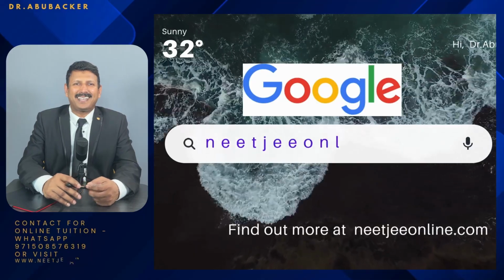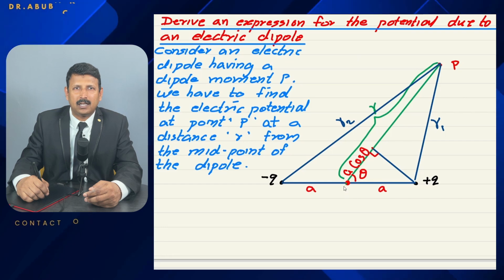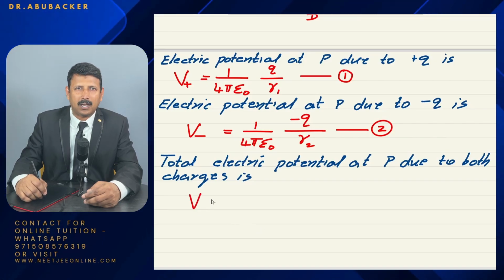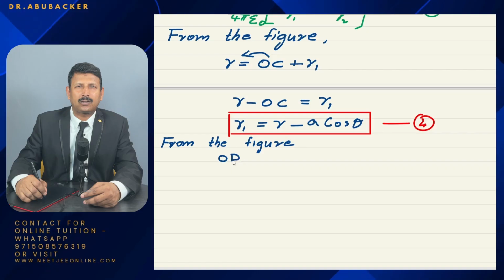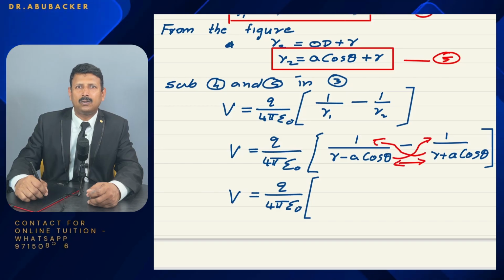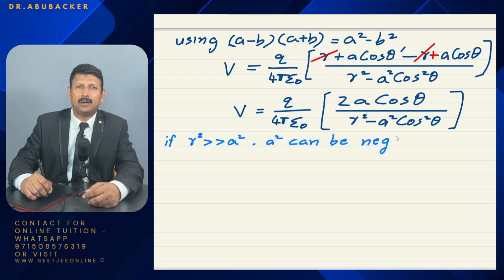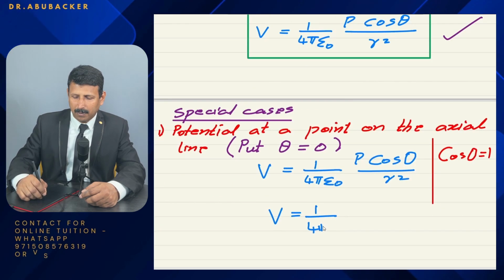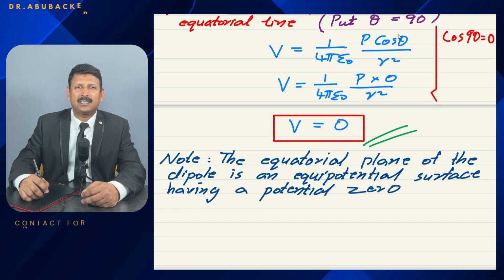electrical potential energy two point charges electric dipole electrostatic field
A PDF copy of the handwritten notes used in the above video is available on my
Learn the concept of Electrical Potential Energy in Electrostatics with easy explanations and formulas. In this video, we cover the potential energy of a system of two-point charges and the potential energy of an electric dipole placed in an electrostatic field. Perfect for Class 12 Physics, JEE, NEET, and competitive exam preparation.

📘 Topics Covered:

Electrical Potential Energy basics
Potential energy of two-point charges
Formula derivation and explanation